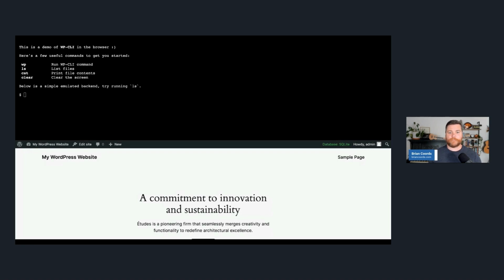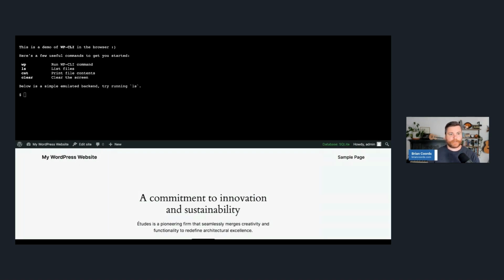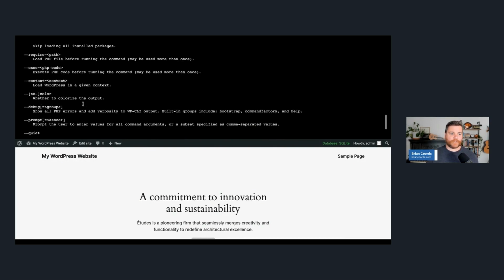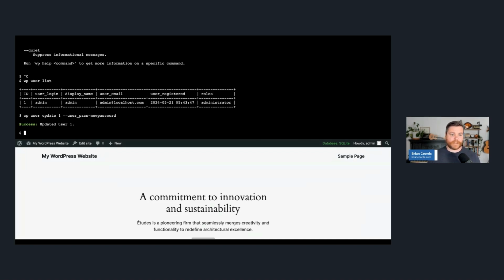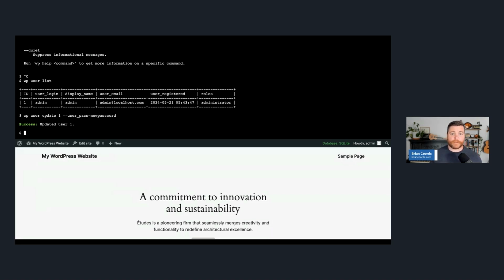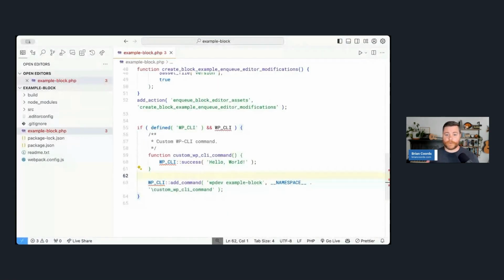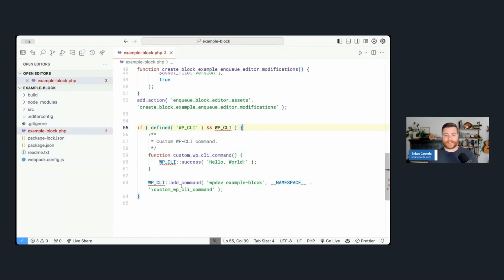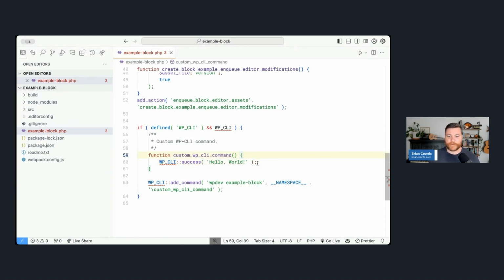WP-CLI - 7 Important Tools for Modern WordPress Development #4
00:00:00 Introduction
00:00:59 What is WP CLI
00:01:52 WP-CLI Demo
00:05:17 Custom WP-CLI Commands
00:06:42 Conclusion